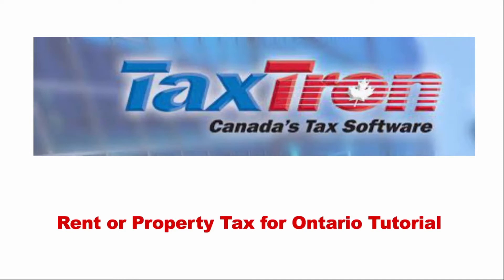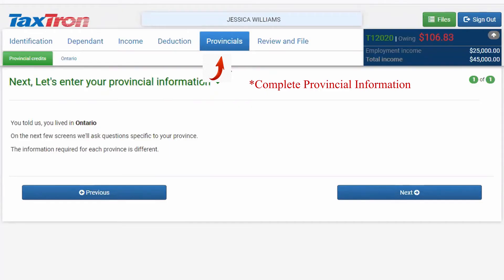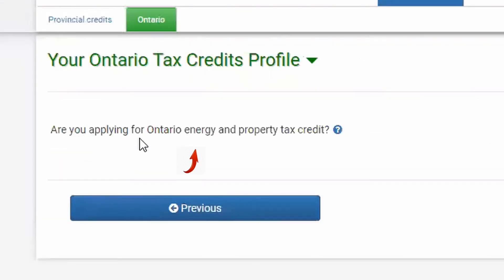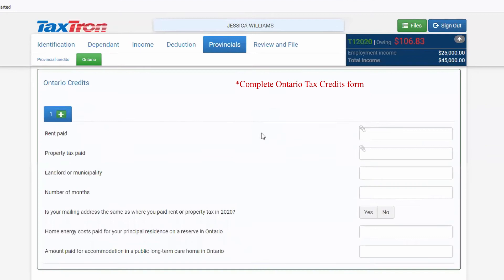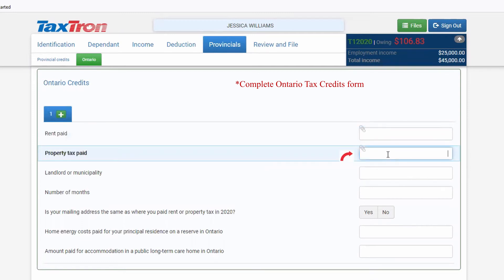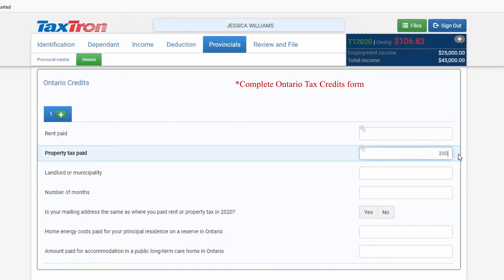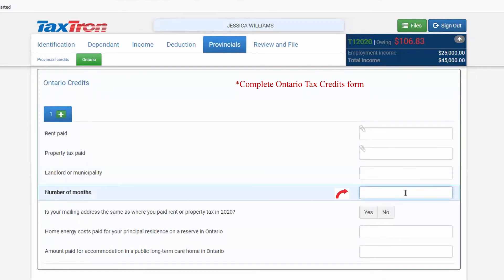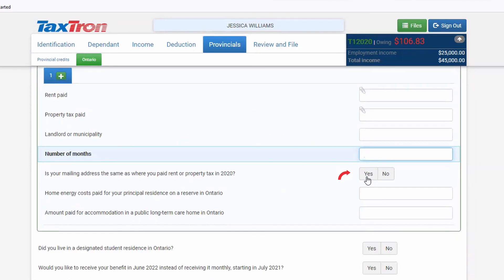How to report Rent or Property Tax for Ontario Residents on Taxtron?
Rent or Property Tax for Ontario Residents Tutorial